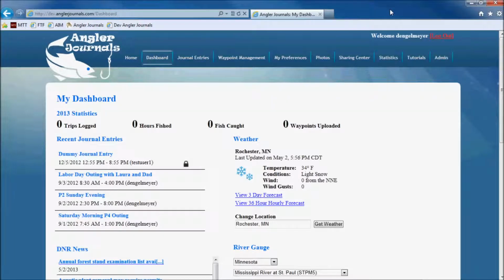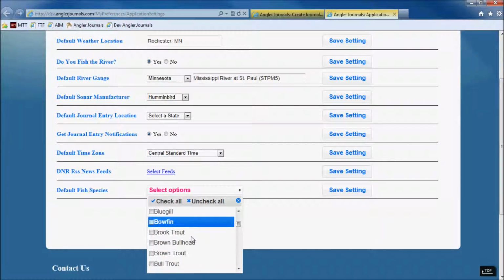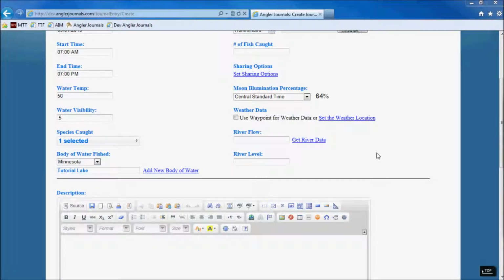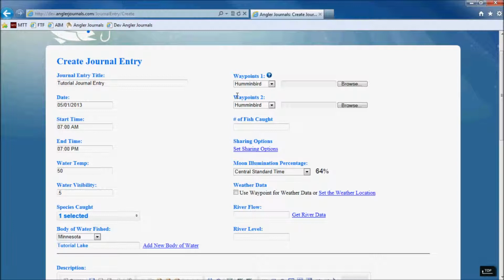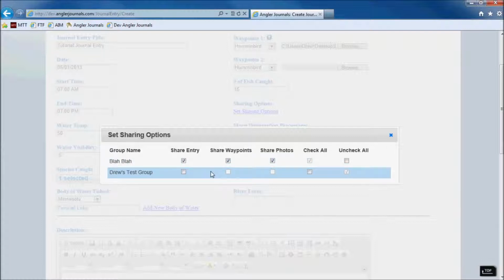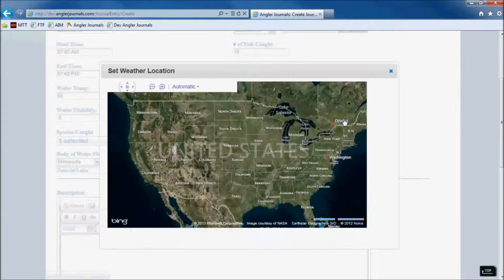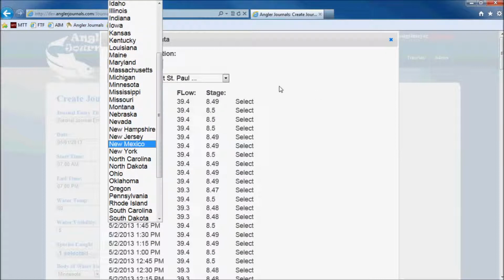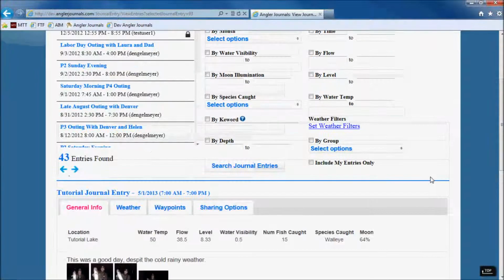Angler Journals: Creating Journal Entries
This tutorial covers creating a journal entry.  It also covers modifying your application settings so that certain information is populated for you, which save you time.